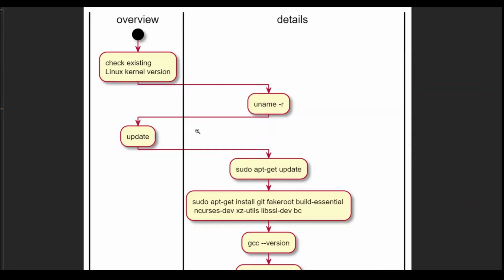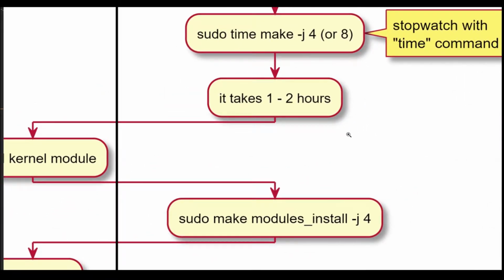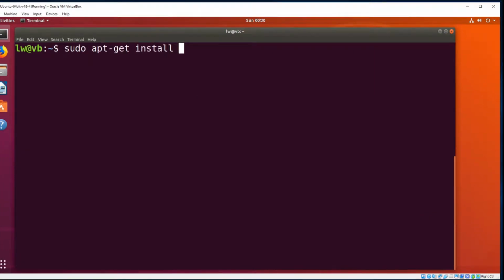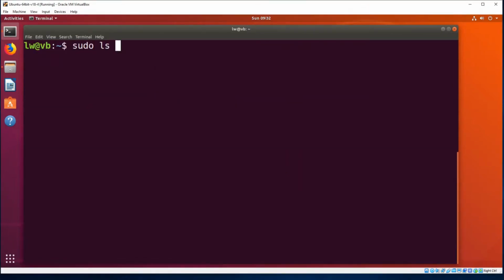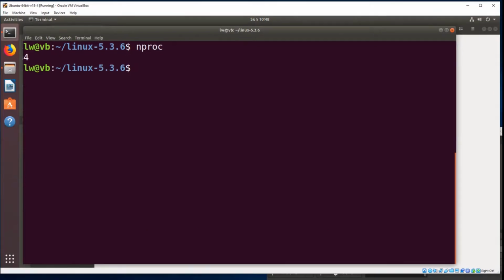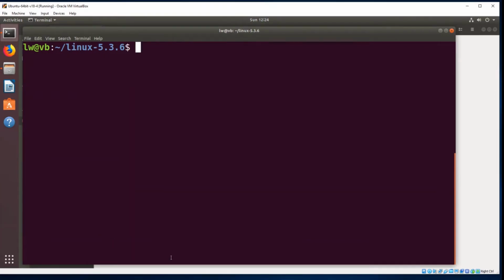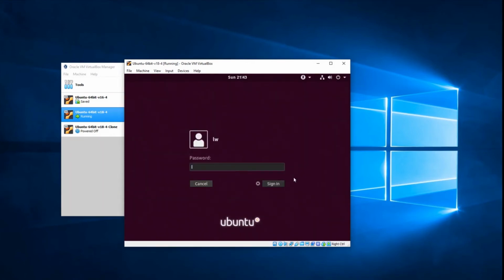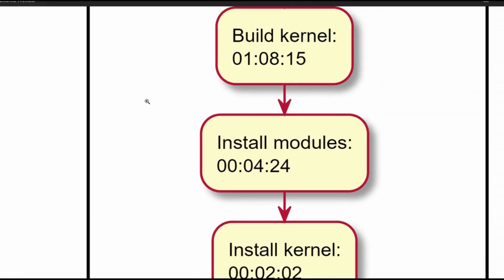Linux 02: Build and deploy Linux kernel from source code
$ sudo apt-get install git fakeroot build-essential ncurses-dev xz-utils libssl-dev bc
$ sudo apt-get flex
$ sudo apt-get bison
$ tar -xvf linux-5.3.6.tar.xz --directory /home/lw
$ chown -R lw linux-5.3.6
$ cp /boot/config-$(uname -r) .config
$ make menuconfig
$ nproc
$ sudo time make -j 8
$ sudo time make modules_install -j 4
$ sudo time make install -j 4
$ sudo update-initramfs -c -k 5.3.6
$ sudo update-grub

Since you have landed here, I assume you have a good reason, want to build a new Linux kernel and replace the existing one. No matter if you are just curious about how it's done, or really have a specific mission in mind to enable or disable specific options, hardware support, I hope you will learn something useful here.

I will start with a brief introduction of the steps I used to accomplish this task. Start with checking existing Linux kernel version. The command is "uname -r". Then update Linux system. By the way, I am using Ubuntu. The command is apt update or apt-get update. As part of the update process, let's install some packages required for kernel build, including git, fakeroot, build-essential, ncurses-dev, xz-utils, libssl-dev, bc. Afterwards, check compiler gcc version to make sure it's there. To use menuconfig tool, we also need flex and bison.

After the tools are in place, go to kernel.org to download Linux kernel source code. Unzip it to home directory, and change the owner from root to user.

Copy existing config file from /boot folder before run menuconfig utility to change the options for kernel build.

Now we are ready to spend hours to build Linux kernel. Use "nproc" to find out how many processors in the system. The basic rule is to spawn one or one and half jobs per processor when building kernel. The whole process may take one to two hours, depending on your system resources.

After kernel is successfully built, install kernel modules. Then install kernel itself.

Optionally, we can update GRUB or GRUB2 configuration file. It is actually included in kernel installation process.

At the end, reboot Linux system and check kernel version to be sure old Linux kernel is indeed replaced by the new one.

With this brief introduction of the procedure, you can pause the video and try out yourself if you are brave enough. Otherwise, continue with a live demo to find out more details.

Recently I have installed the latest Ubuntu 18.4.3 in VirtualBox. I will use it to do the experiment. But don't worry, I already cloned this virtual machine. If there is anything wrong after upgrading Linux kernel, I still have a backup to restore everything.

First, use "uname -r" to find out the Linux kernel version comes with Ubuntu 18.4.3. It is 5.0.0-31-generic. We will use its configuration file later.

Next, let's update tools to build Linux kernel. Update Ubuntu. Then install git, fakeroot, build-essential, ncurses-dev, xz-utils, libssl-dev, bc. After the installation, check gcc version to make sure gcc is available, which is required to compile kernel code.

To use menuconfig utility, we also need to install flex and bison. By the way, it is recommended to use apt instead of apt-get.

With the tools in place, it's time to download Linux kernel code from kernel.org. Select tarbal of stable version 5.3.6. This is the latest one when I recorded this tutorial video. The download size is around 104 MB. We will confirm the size later in Ubuntu.

After download, I moved the tar file into shared folder with Ubuntu virtual machine. Go to the shared folder. Unzip it to my home directory with tar command. To compile Linux kernel code, I will change the owner to user account, not root account. This can be down with command "chown", with option -R, which means recursively.

(Please refer to video for details)

Let me summarize what we have seen in this tutorial, not the individual steps, nor the Linux commands, but some numbers in my test box.

I am running Ubuntu 18.4.3 in VirtualBox. The original Linux kernel version is 5.0.0.31-generic. It is replaced by the latest kernel version 5.3.6 at the end of this tutorial.

The zipped new Linux kernel 5.3.6 source code is 104 MB. After unzipped, it becomes 987 MB. After build, the size increases to 19 GB.

It took 1 hour 8 minutes 15 seconds to build the kernel on my machine. The modules installation took 4 minutes 24 seconds. The kernel itself installation took another 2 minutes 2 seconds.

These numbers are for your reference when you start building your own Linux kernel.